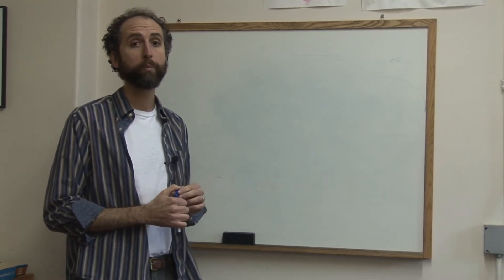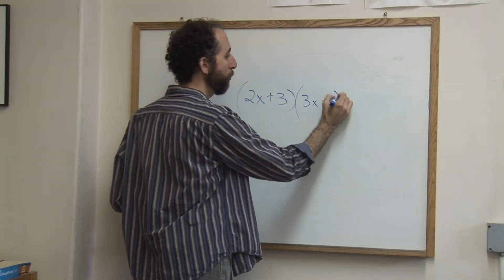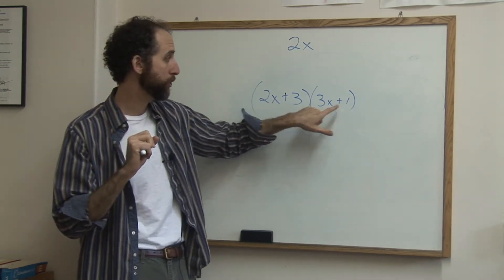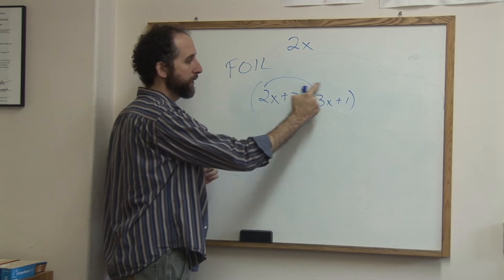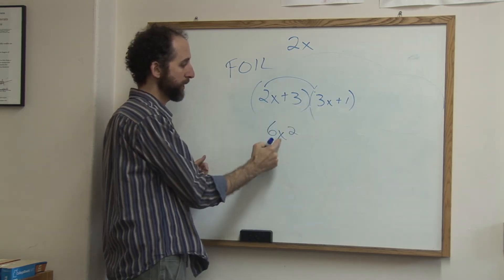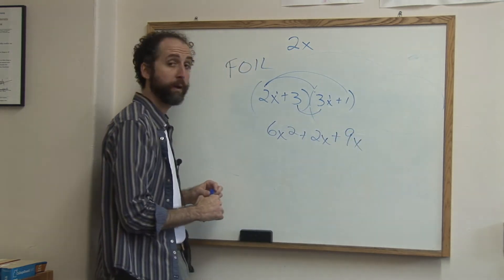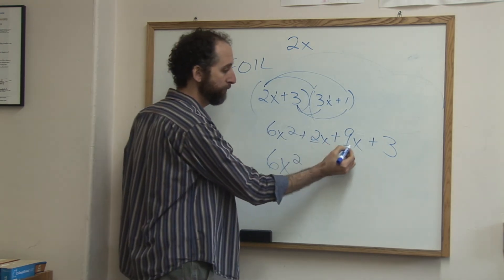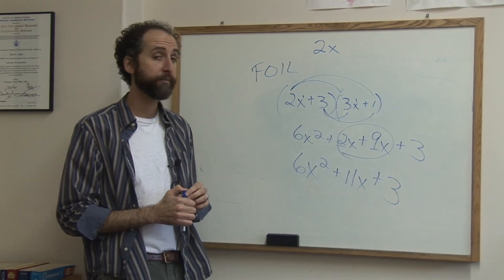Math Fractions & Equations : Finding the Product of Polynomials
The product of polynomials is the result that is reached by multiplying two polynomials together. Use the FOIL method when finding the product of polynomials with help from a math author and teacher in this free video on math lessons.